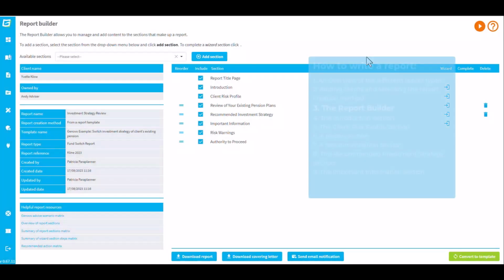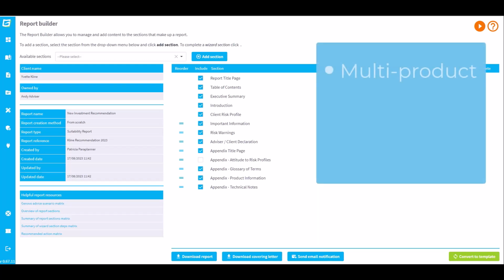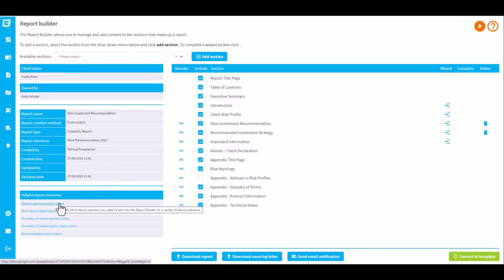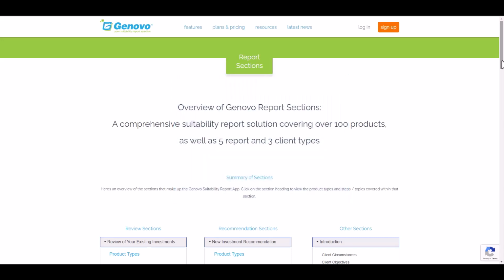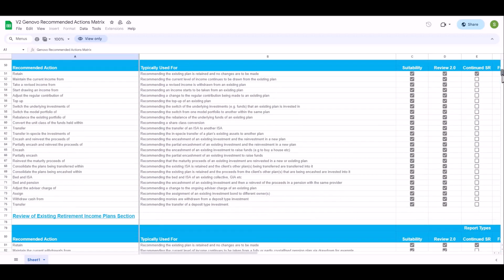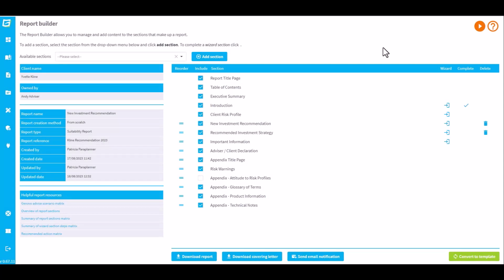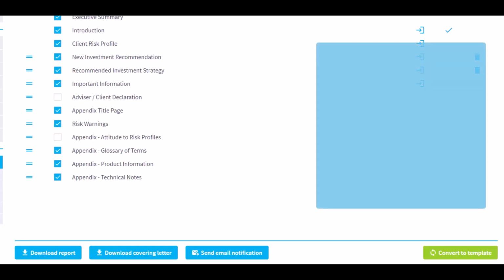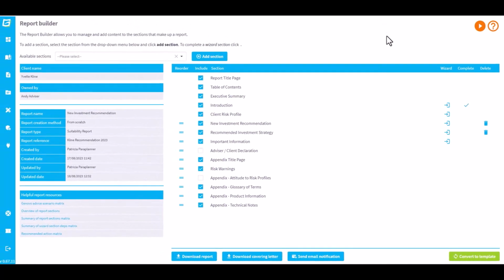How to write a report: The Report Builder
This video tutorial looks at one of the key features of Genovo - the Report Builder. The Report Builder allows you to manage the sections of a report. It also provides an overview of the sections that make up that report and an entry point into those sections that require input from you - we call these sections ‘wizard sections’.